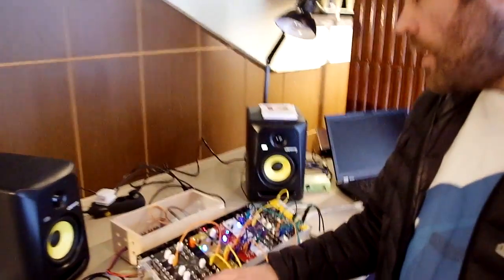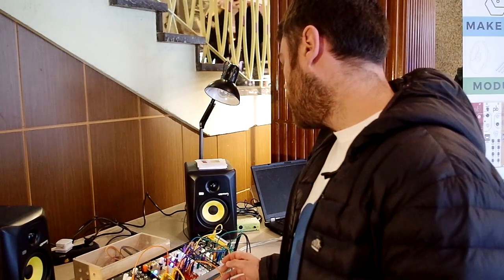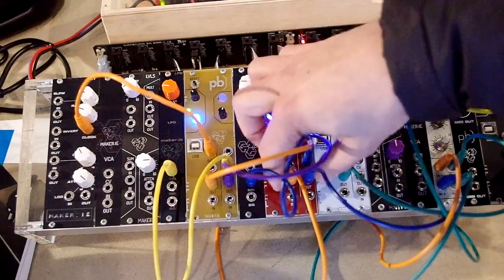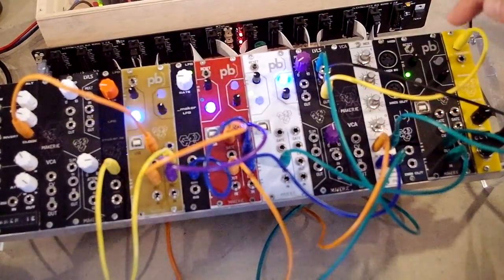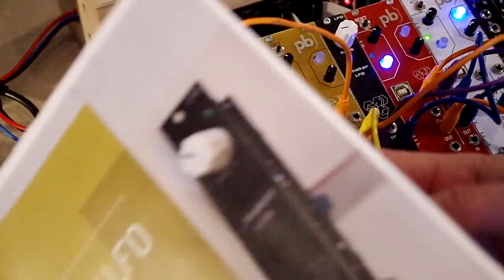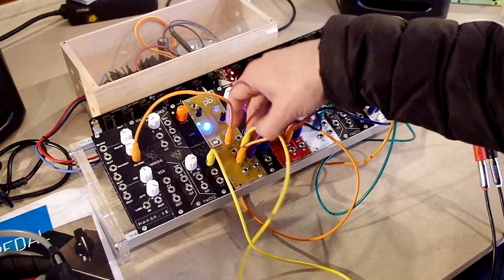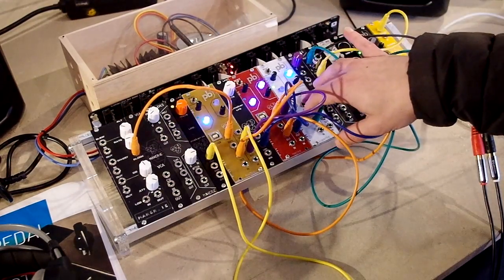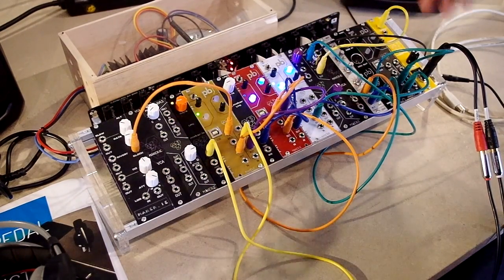Maker.ie DIY Eurorack Modules At Superbooth 16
At Superbooth 16, Maker.ie introduced their Patchblocks programmable Eurorack module.

They also were showing their line of DIY Euro modules.